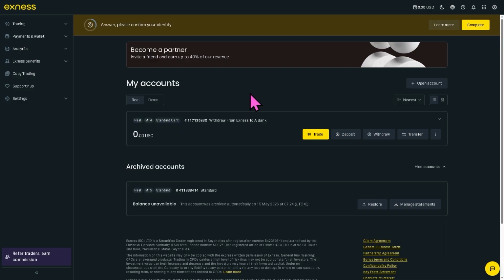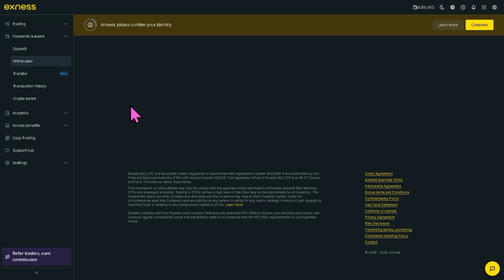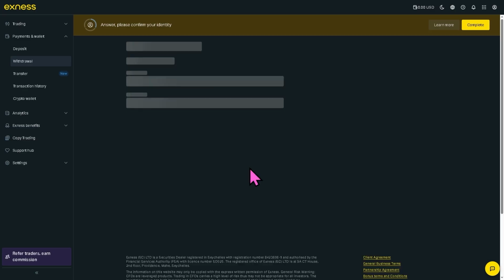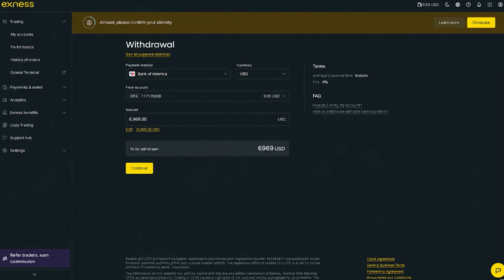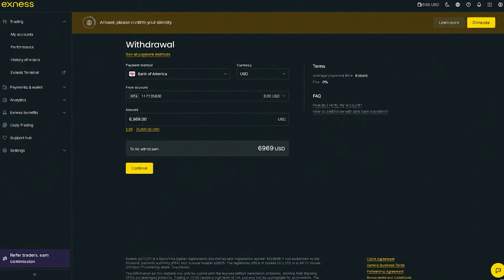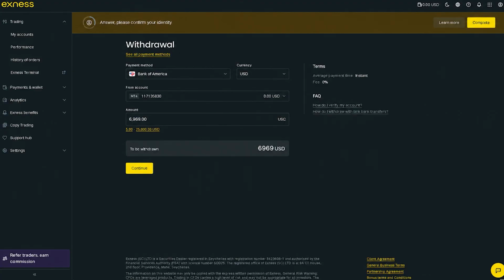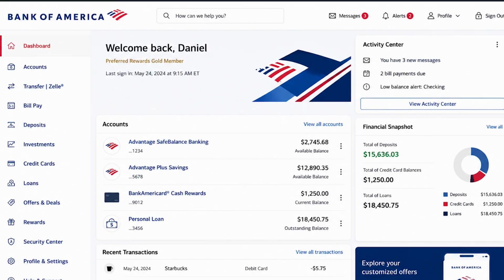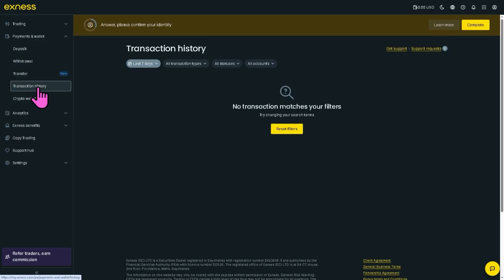How to WITHDRAW from Exness to Bank Account (Step by Step) 2026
Discover how to safely withdraw your earnings from Exness to your bank account. This tutorial covers everything you need to know to transfer funds efficiently and securely. Please consider liking the video and letting us know if you have any comments, ideas or questions, we really appreciate any feedback! We have plenty of other tutorials on our channel so come and see if we can help you with anything else :)